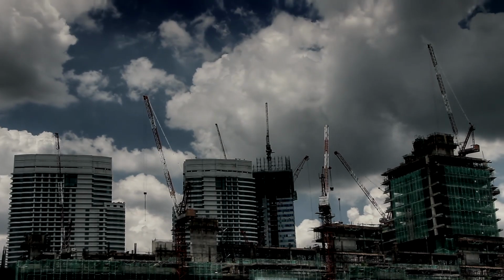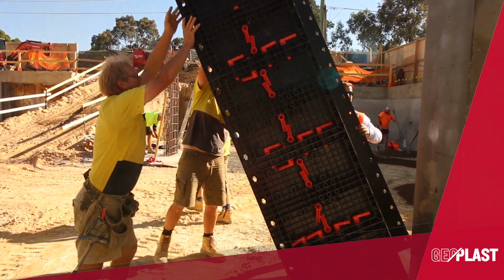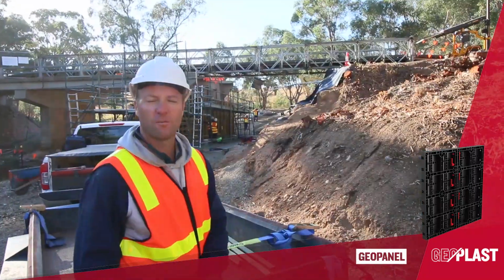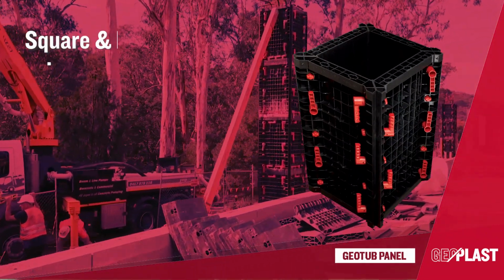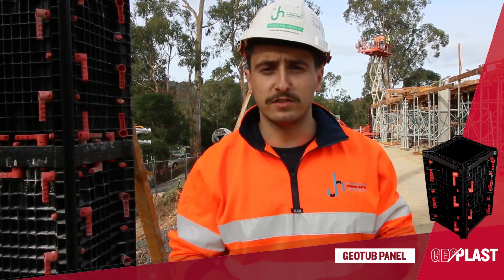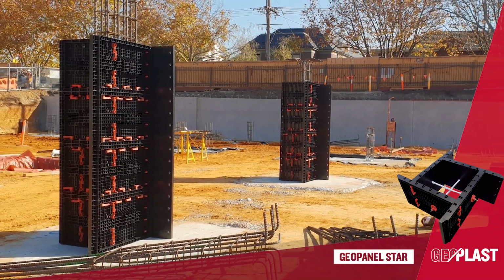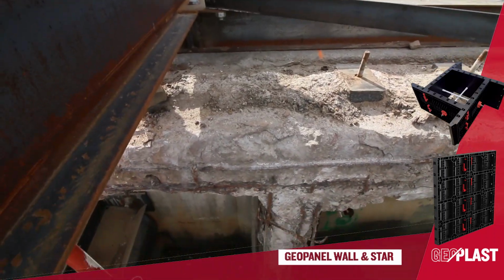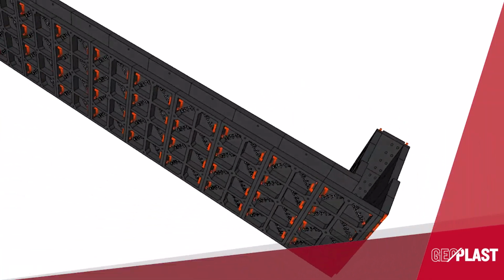Geoplast overview Final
Geoplast is a reusable, plastic, modular formwork system.
It can be assembled in a variety of ways to suit your specific application, ranging from circular columns to large walls and foundations.